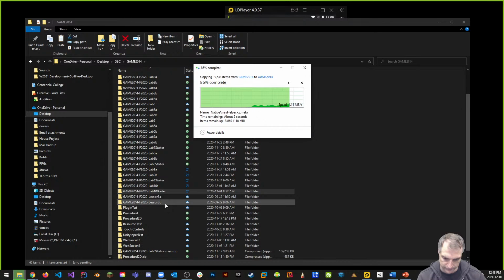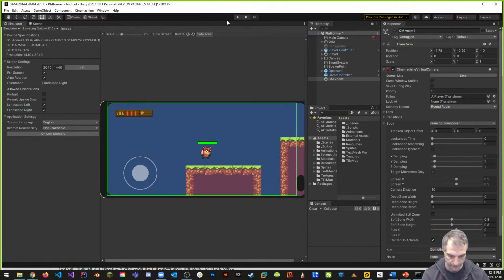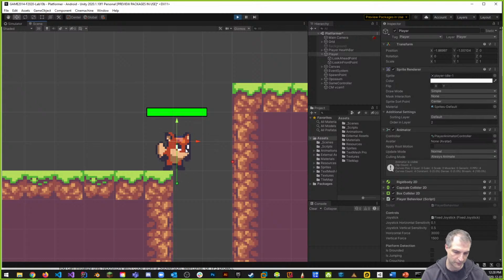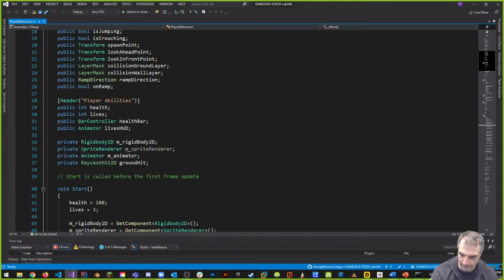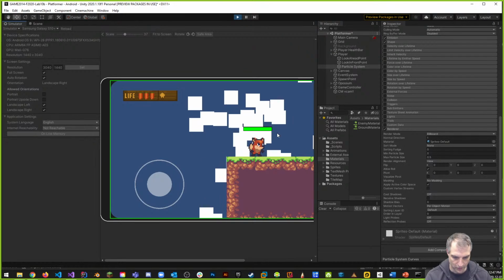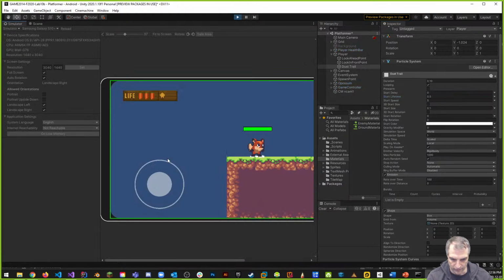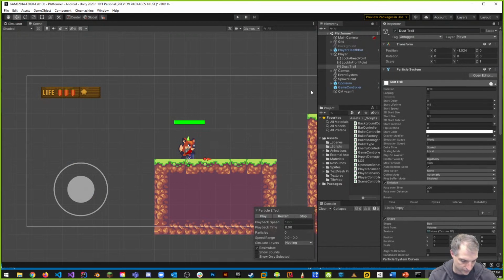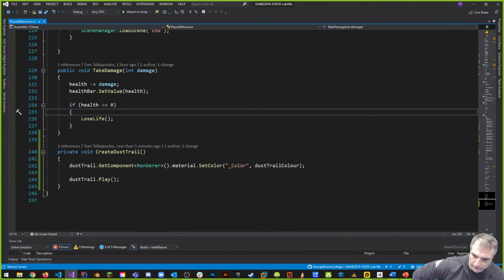GAME2014 - F2020 - Lesson 13 - Part 1 - Dust Trail